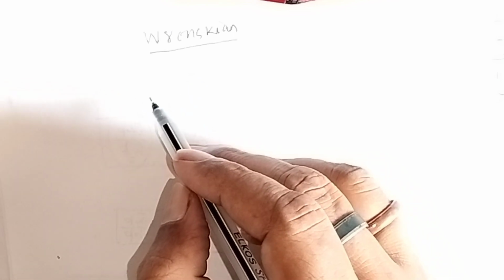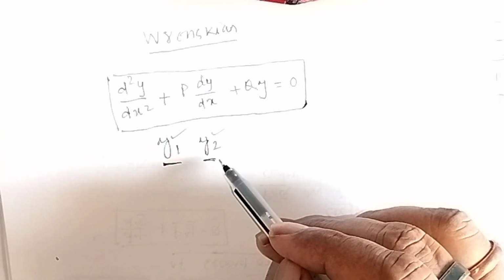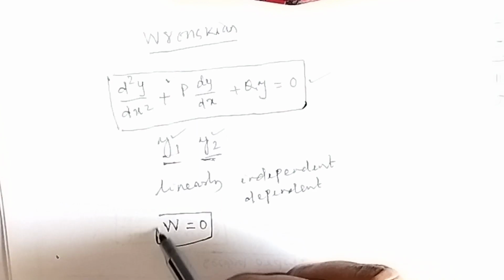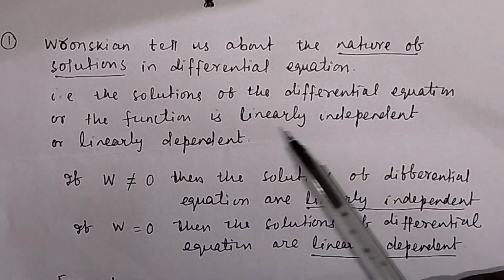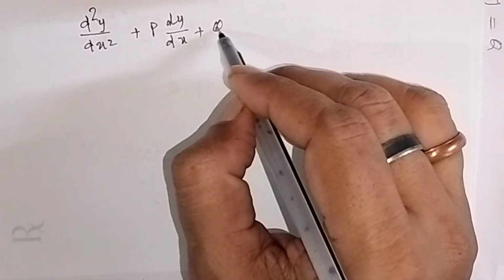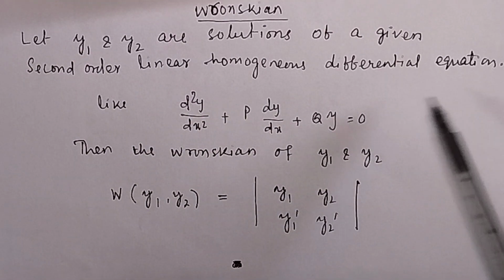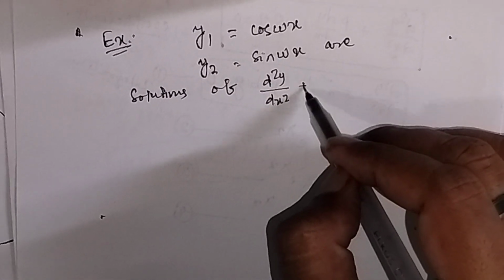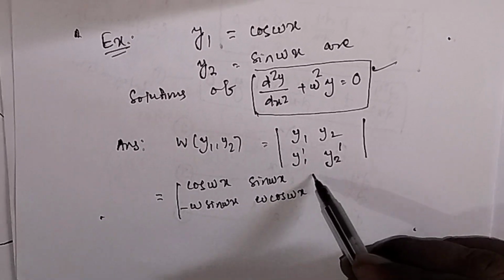Wronskian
what is wronskian in differential equation?

Ans: Wronskian tell us the nature of solutions of differential equation. i.e the wronskian will tell you whether the solutions (integrations or functions) are linearly independent or linearly dependent.

If the solutions of differential equation are linearly dependent, wronskian is equal to.

Ans: zero

If the solutions of differential equation are linearly independent, wronskian is equal to.

Ans: non zero